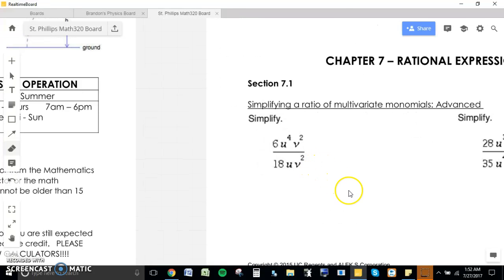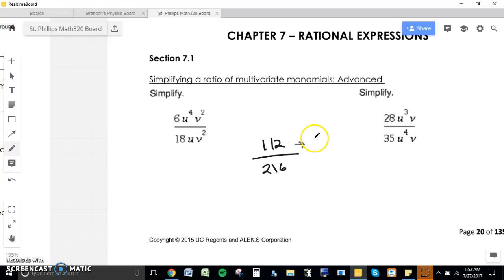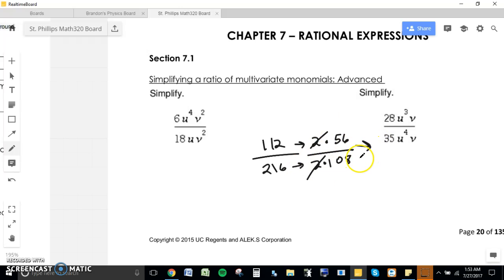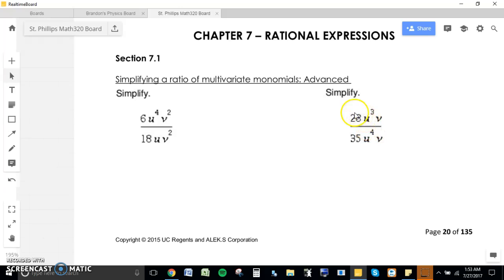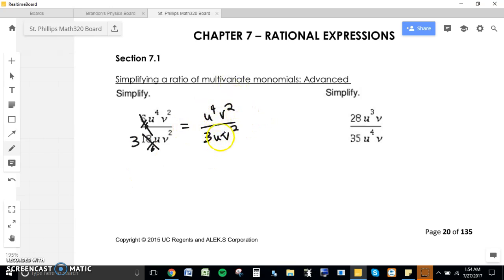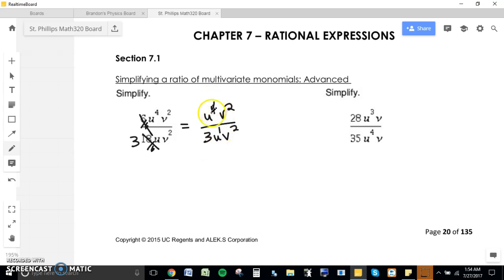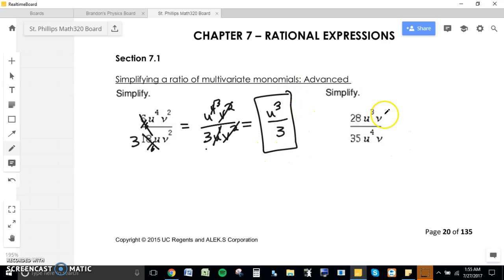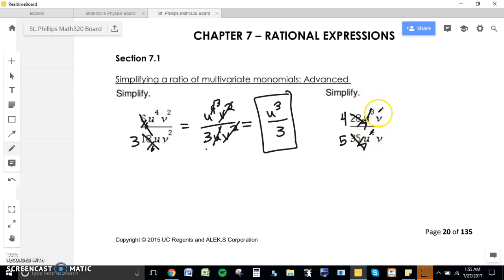Math 320 Lecture Video 3